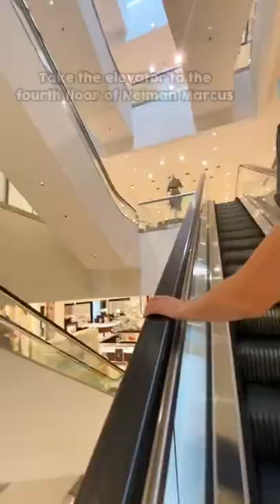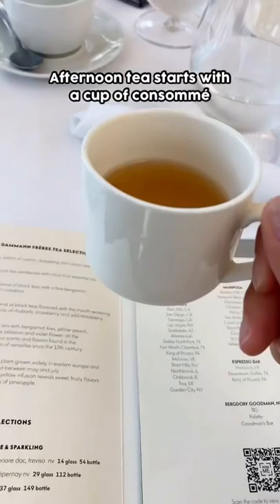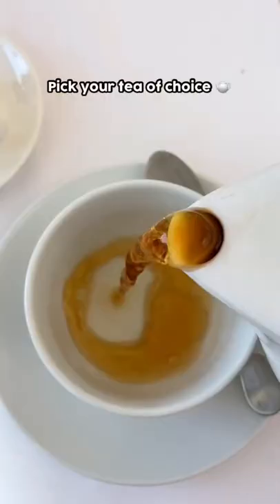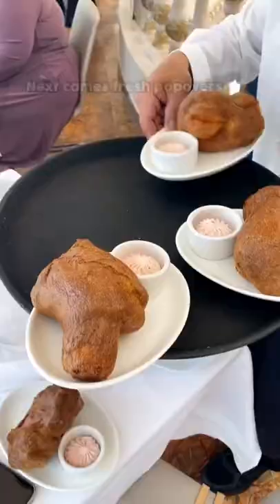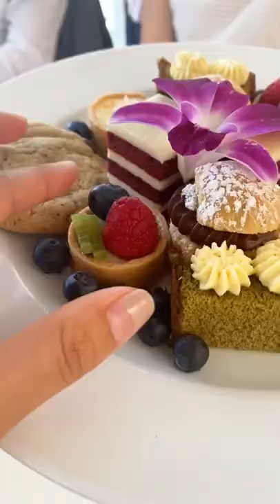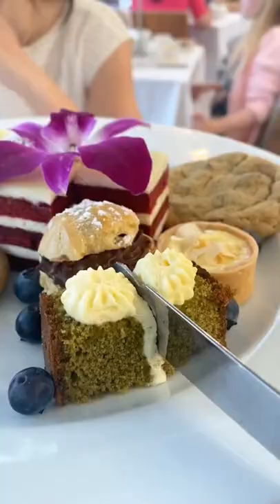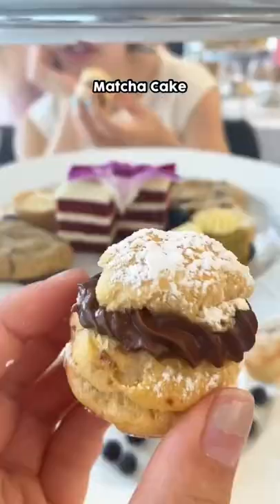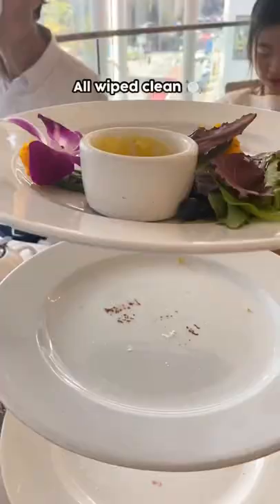✨Hidden Afternoon Tea in SF's Neiman Marcus 🍵✨